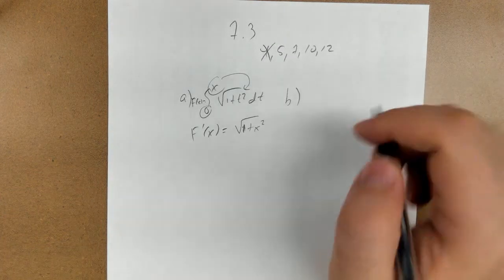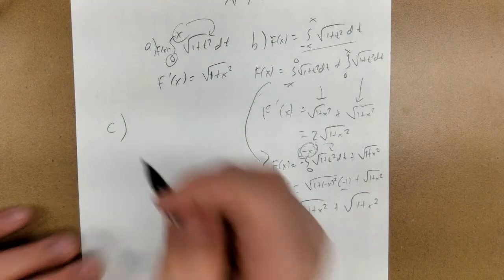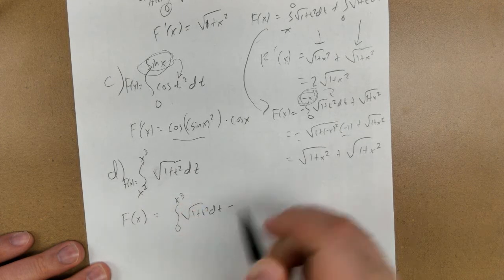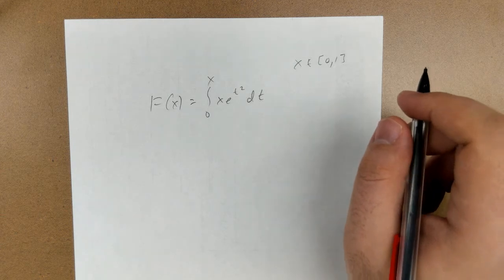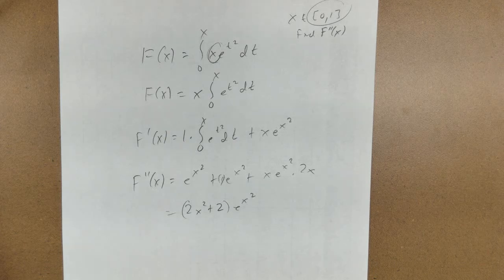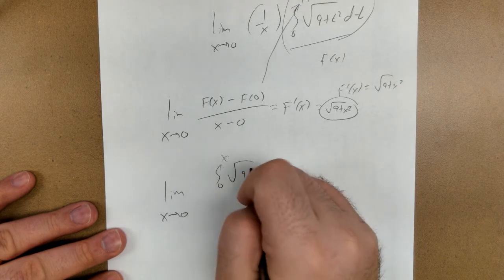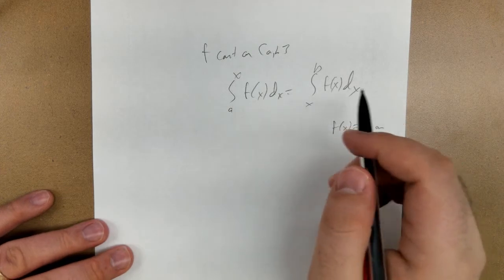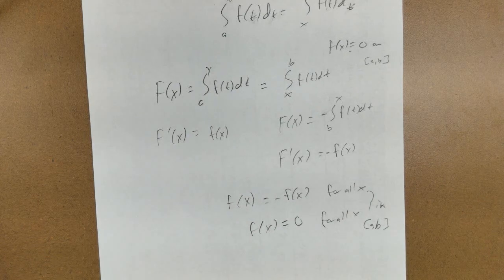MAT340 Advanced Calculus, 7.3 ICE